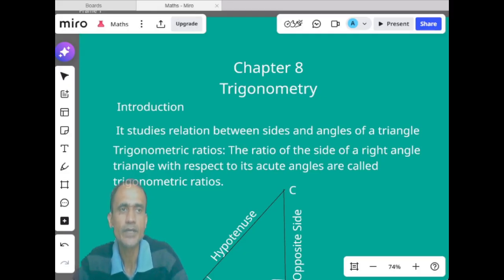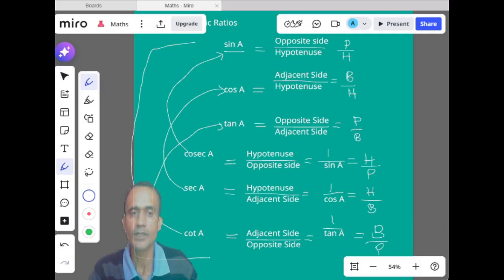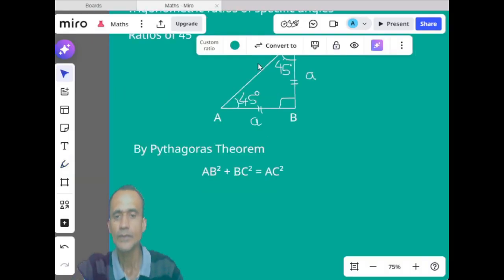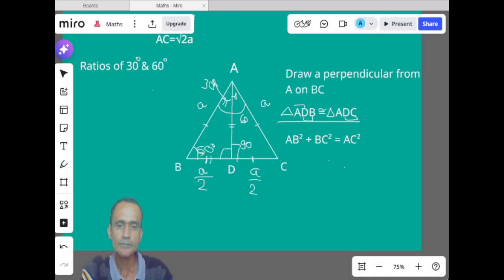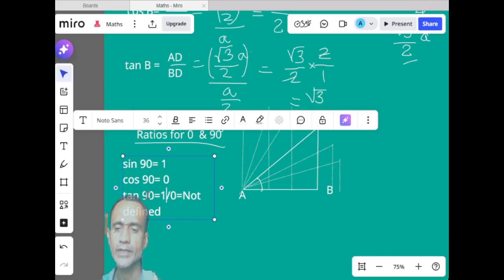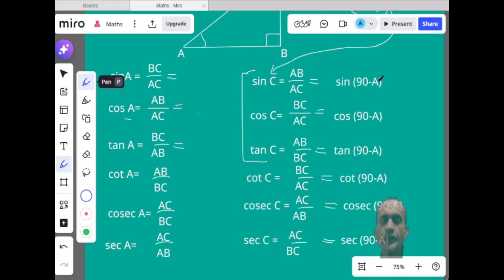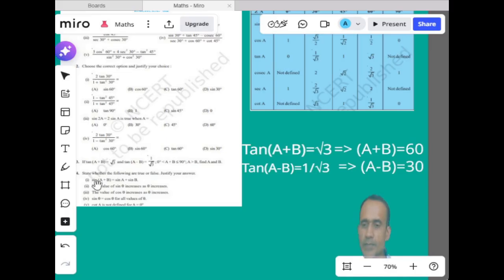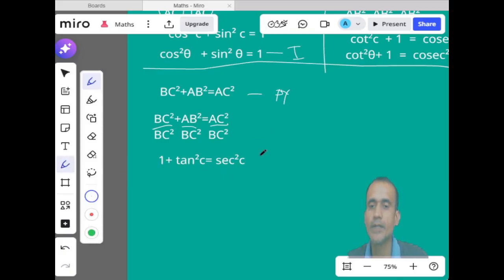CBSE Maths Class 10 Chapter 8 Trigonometry Free Tuition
This lesson will give student complete understanding of Trigonometry.
I will post solved exercise of the chapter separately